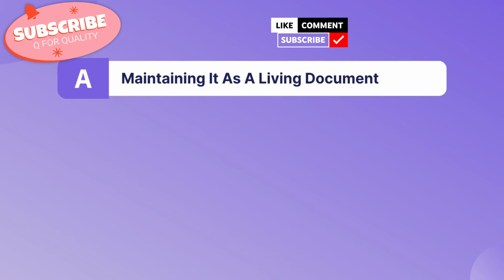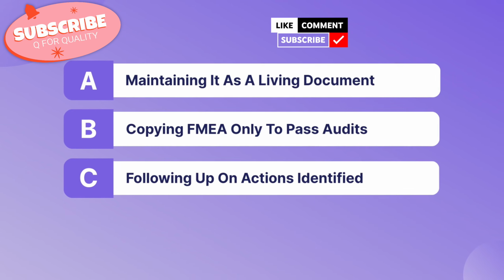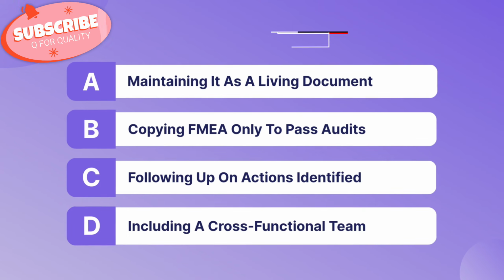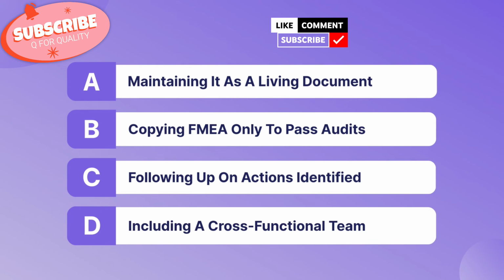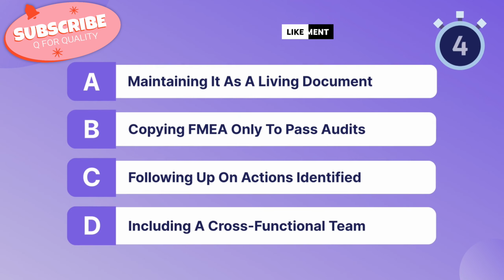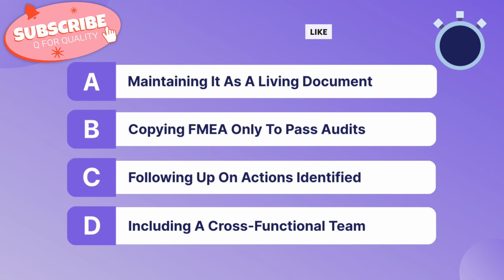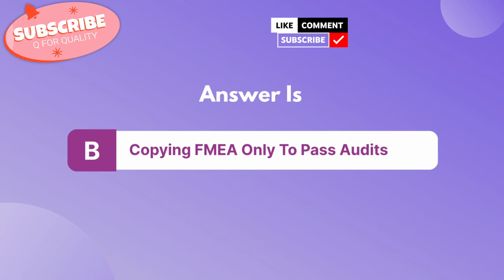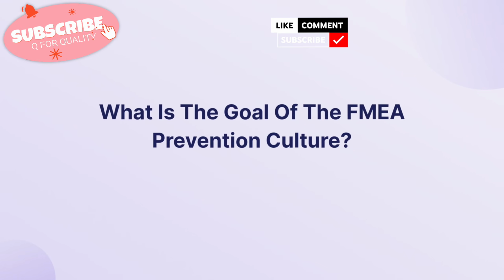FMEA Explained | Top Questions & Answers (Multiple choice)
What is FMEA? | Top FMEA Questions & Answers | Easy Explanation
In this video, we explain FMEA (Failure Mode and Effects Analysis) in a simple and practical way through important questions and answers.
If you are working in Quality, Manufacturing, or Six Sigma, this video will help you understand FMEA concepts clearly and quickly.
What is FMEA?
✔ Types of FMEA (DFMEA, PFMEA)
✔ What is RPN (Risk Priority Number.